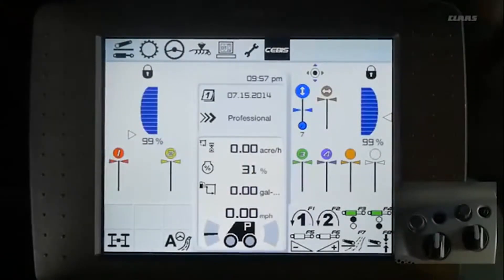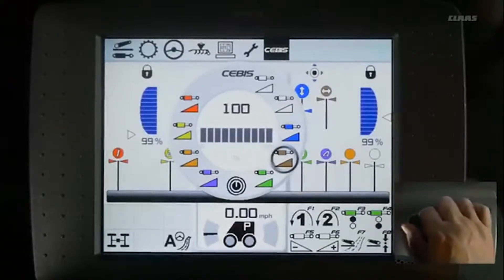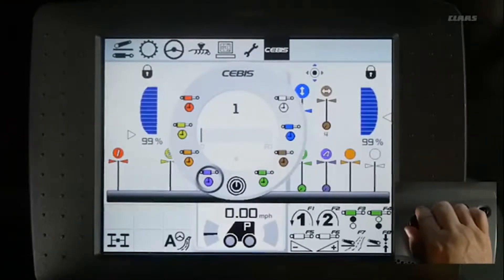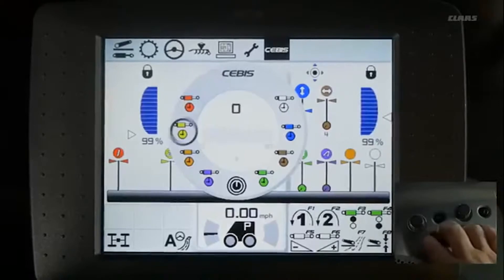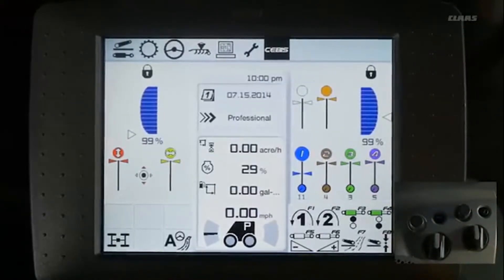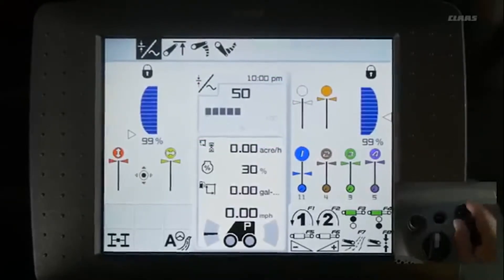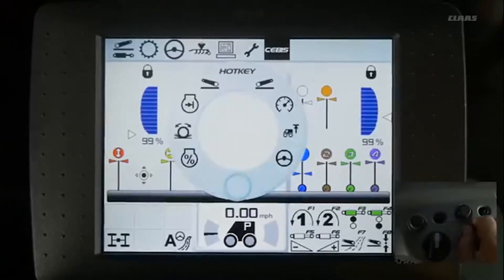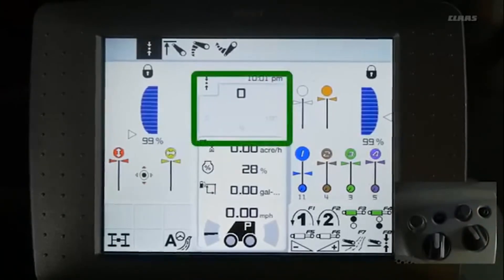CEBIS Hot Key Functions